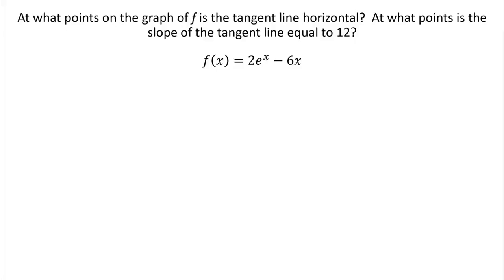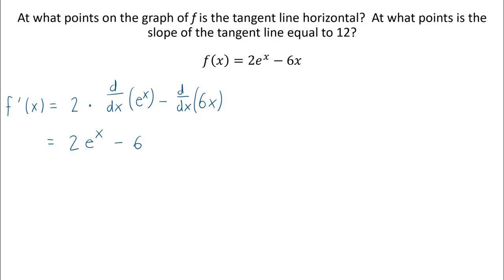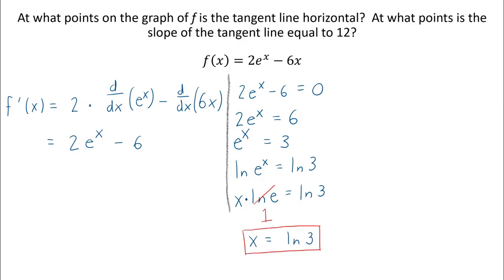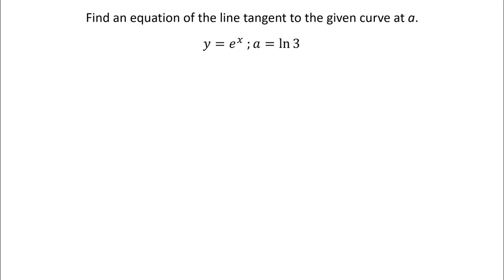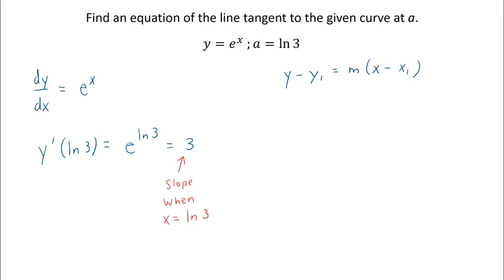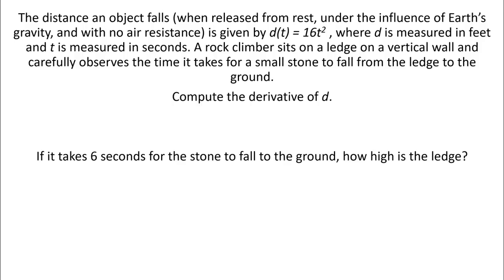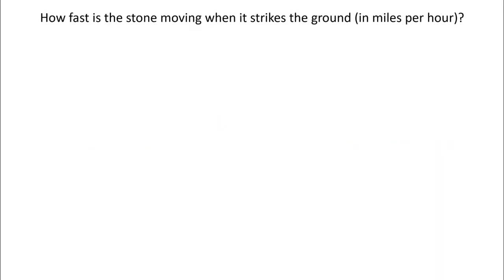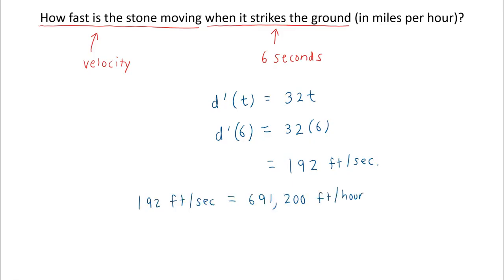Basic Differentiation Applications